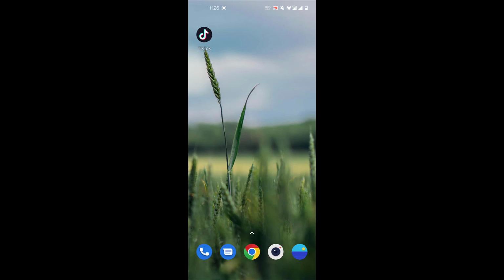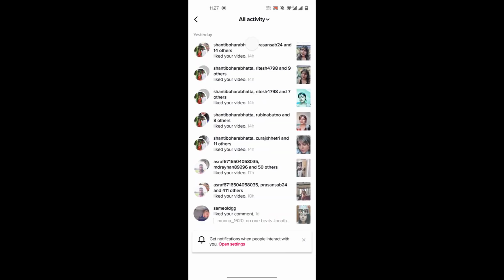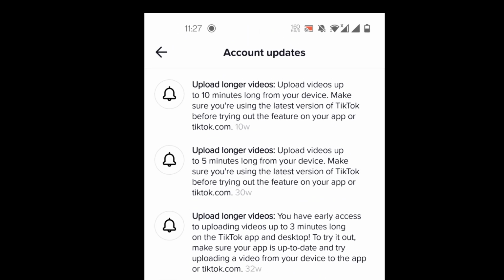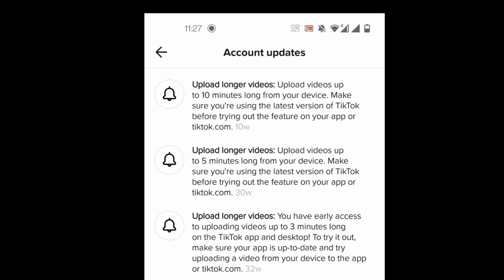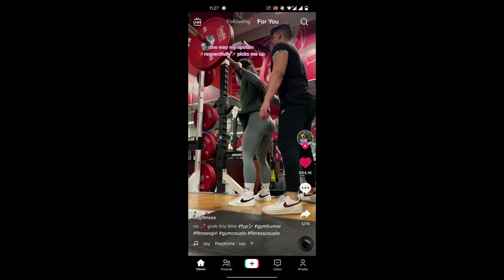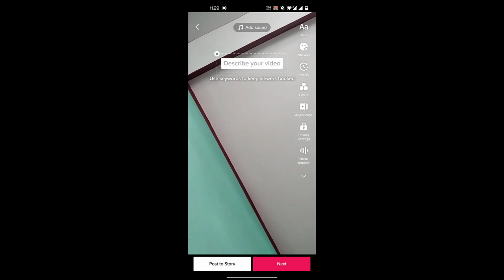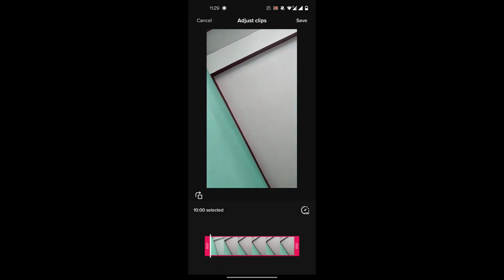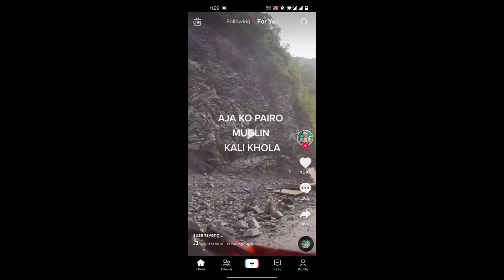How to Upload 10 Minute Videos on TikTok (2022)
Learn how to upload 10 minutes videos on tiktok.
This video walks you through the step by step process of how to upload long videos on tiktok. Watch the video till the end and learn the steps in detail.